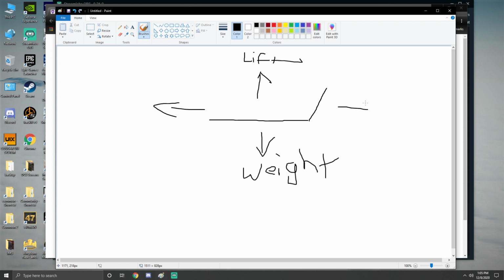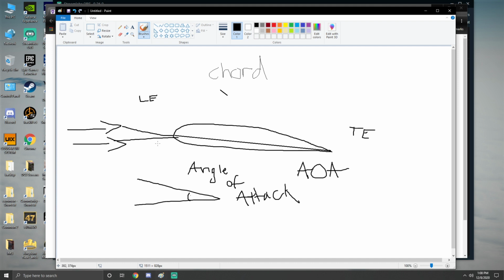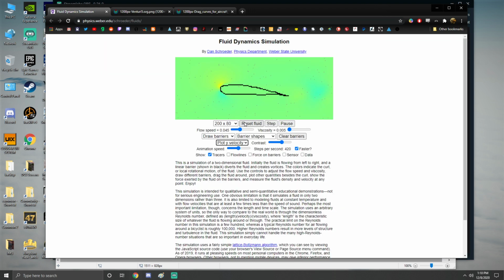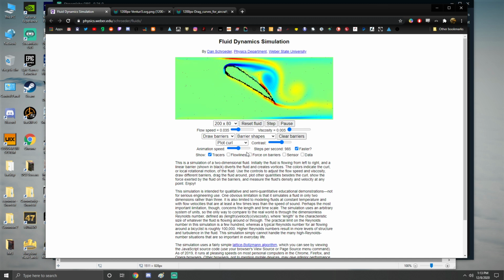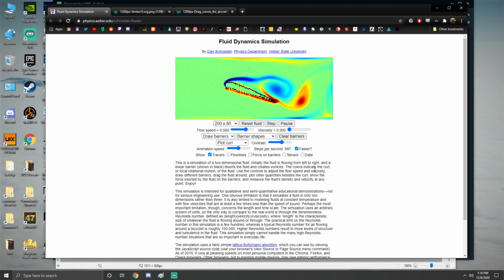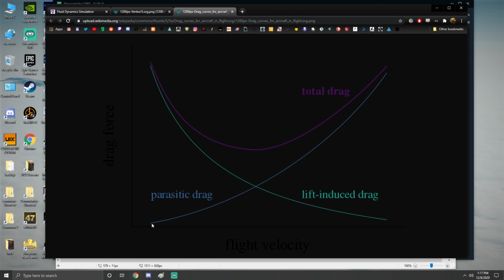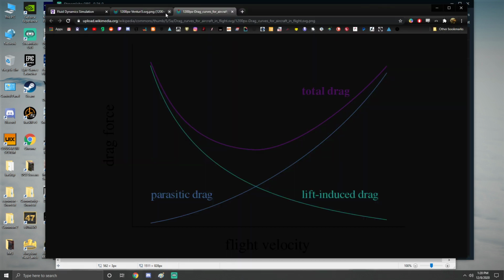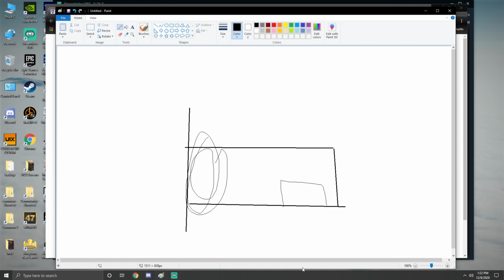PPL Ground School: Principles of Flight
Not my normal type of content. If you guys enjoy it and would like to see more, I can keep this series going, but primarily I'm testing to see if I can explain some of these concepts in an easily digestible format. Let me know if you learned something today.

If you're interested in seeing more about airfoil aerodynamics, check out this app

You can use two fingers to adjust the AoA, and increase and decrease speed. It allows you to change the visualization between smoke (you can really see the airflow separation at critical AoA), pressure, or velocity.